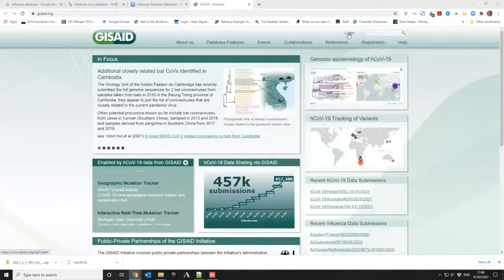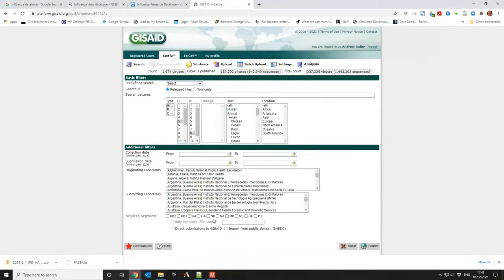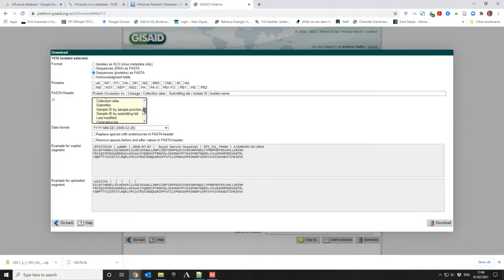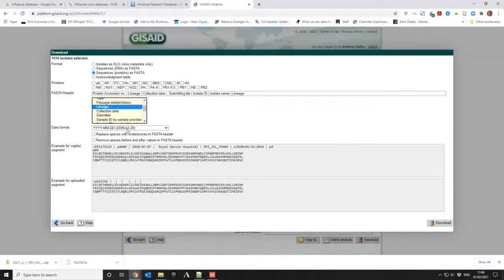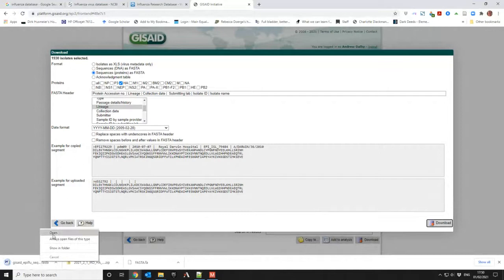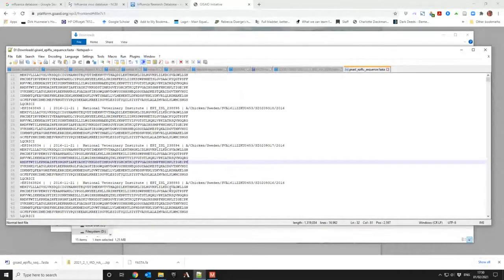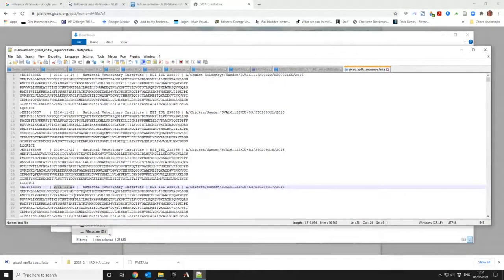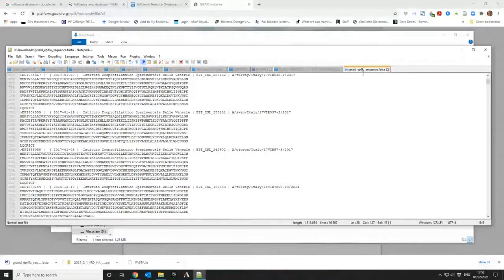Downloading Sequences from GISAID